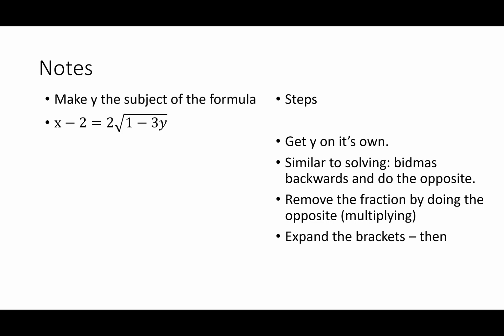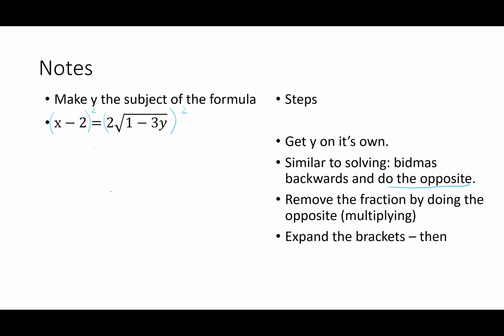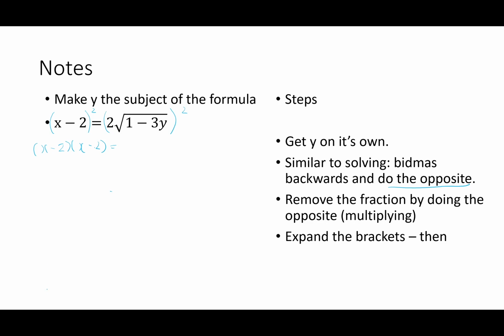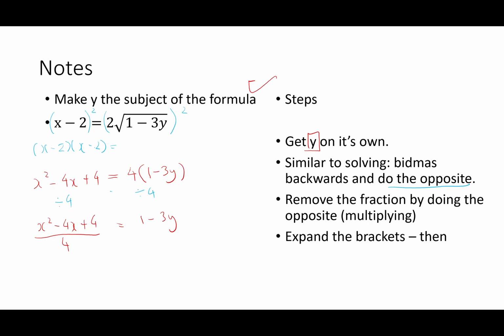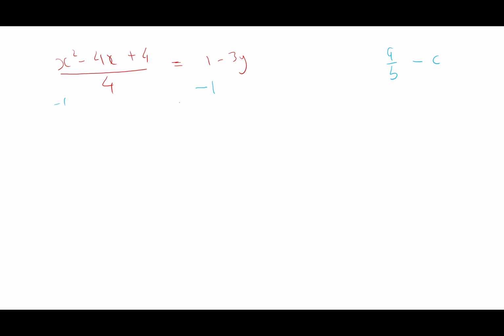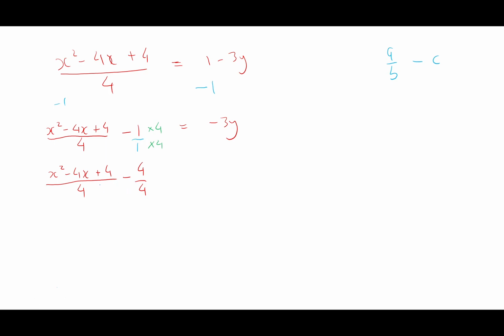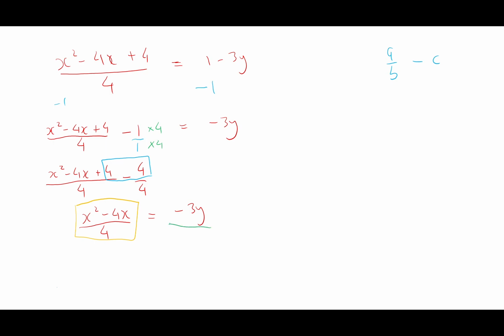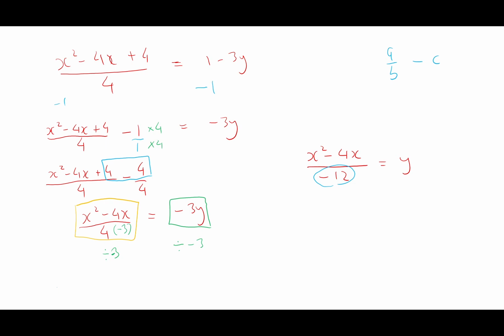3 Changing the subject of a formula square roots